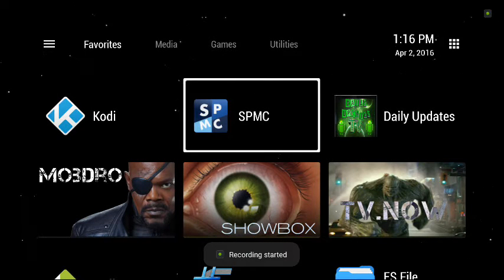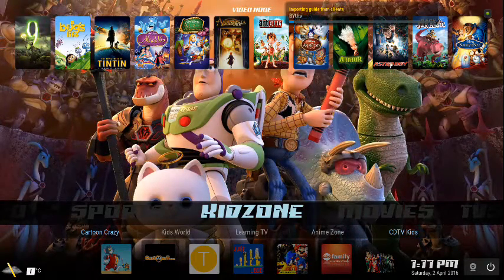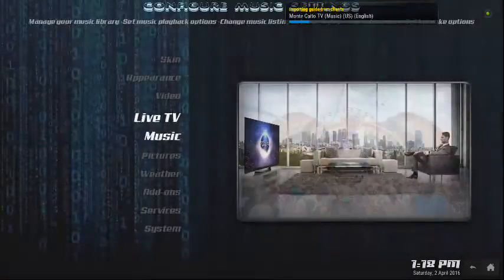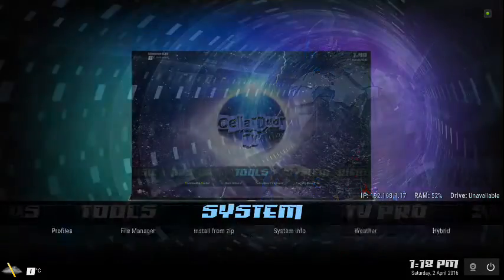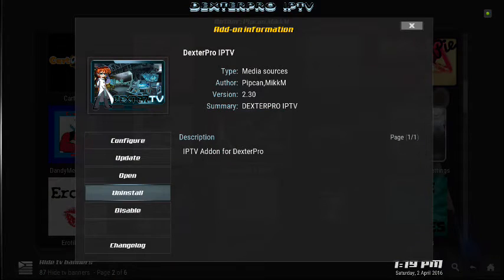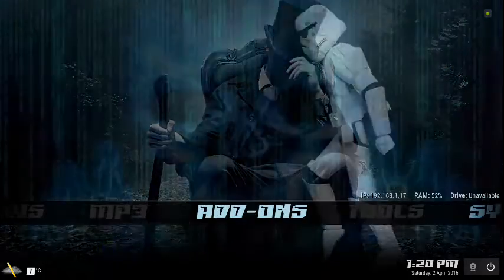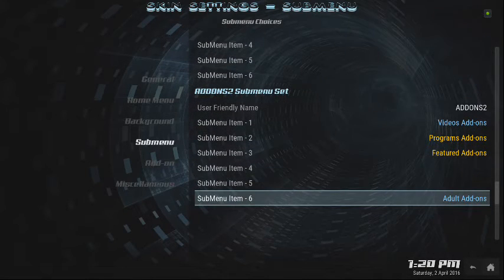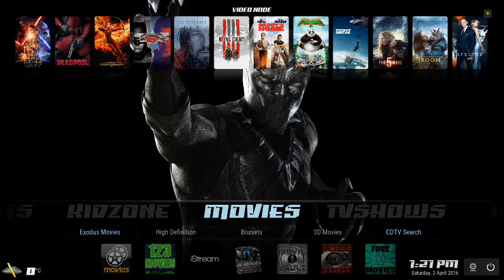CUSTOMIZE YOUR CellarDoor TV FUSION.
How to customize CellarDoor TV Fusion, including activate 3000 channels, Dexter IPTV Pro, available updates, and removing the adult addons tab.